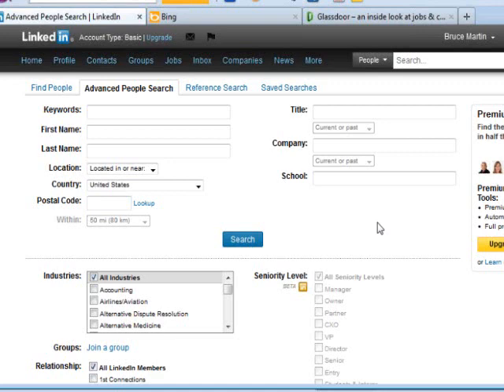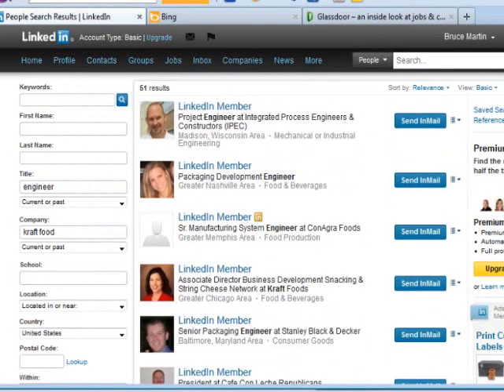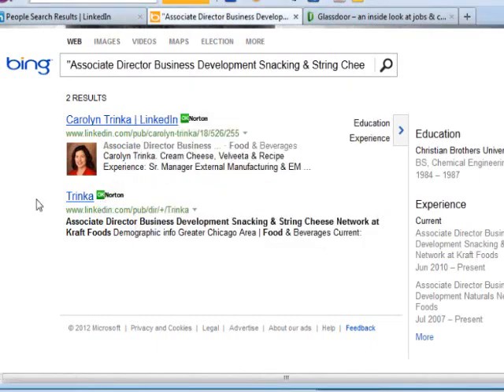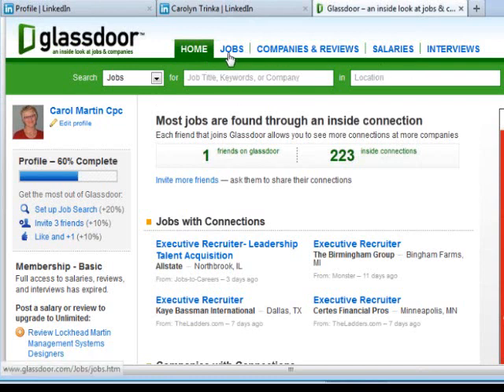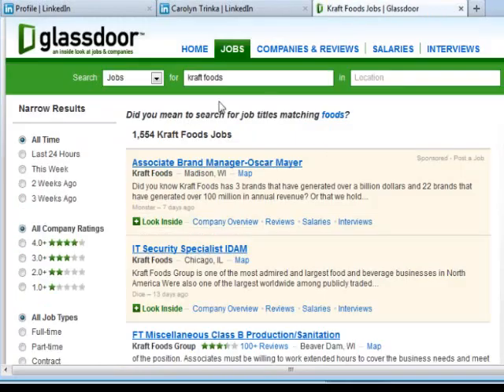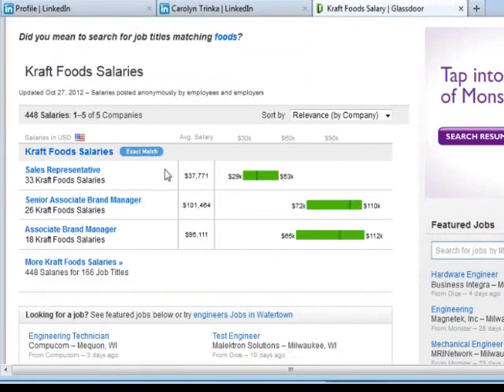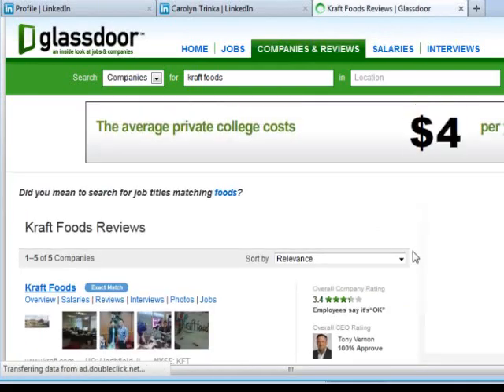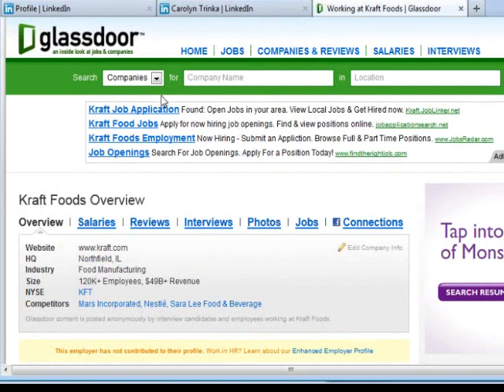Using Linkedin and Glassdoor for your job search -Directional Motivation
Our guest Carol Martin addresses how to use linkedin and Glassdoor to find information during your job search.